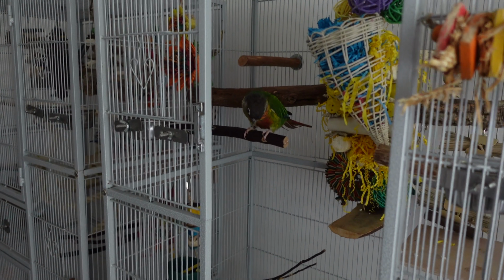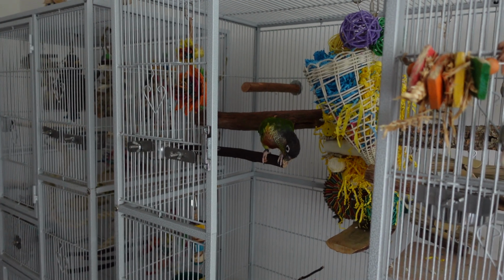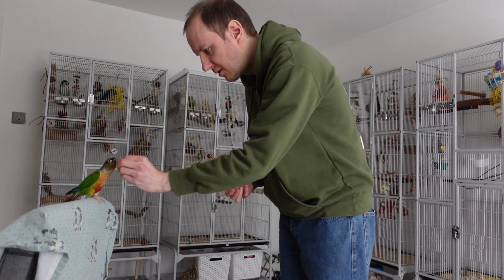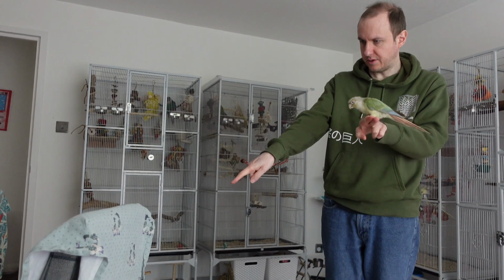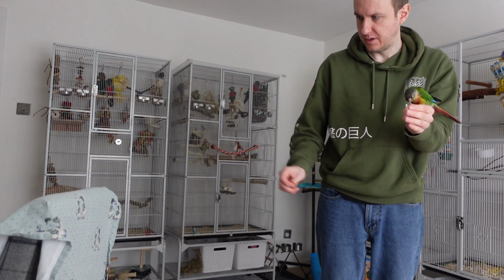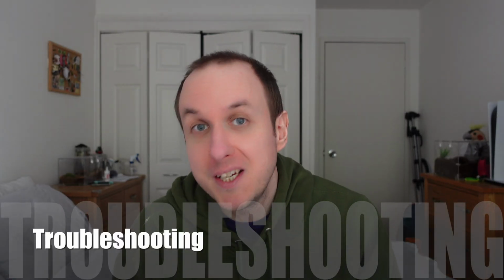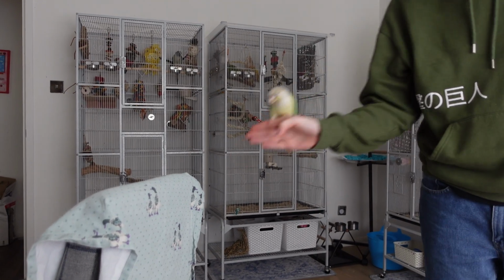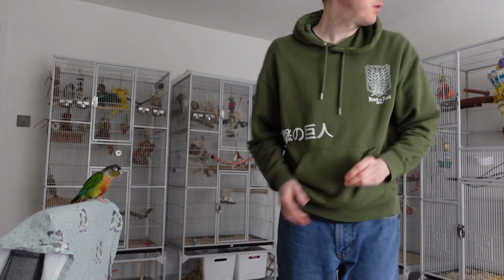How To Train Your Bird To Fly - Parrot Station Training | Core Skills 7 | TheParrotTeacher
Hello cockatiel fans,

This week's video is number 7 in my core skills series where I look at training your bird how to fly to set locations. This is more commonly known as parrot station / stationing training.

It is the last official video in my core skill series where I look at all the fundamental skills you and your parrot should have! If you haven't seen the others do check them out!

As usual, any comments or questions, feel free!

🛒 You can get lots of parrot goodies from our friends over at Northern Parrots *

My Invertebrate Channel: @Spooderpods
My Shorts Channel: @birbvsanime